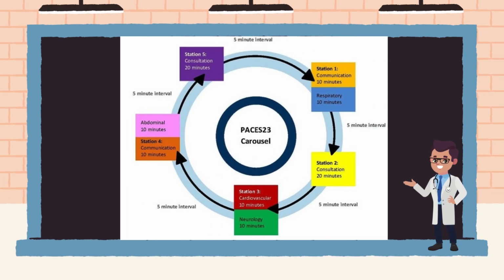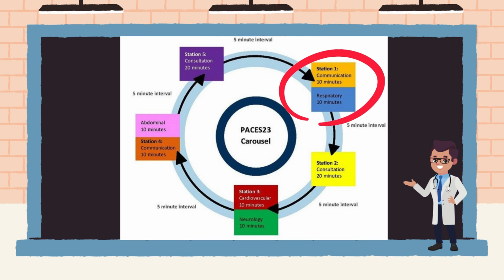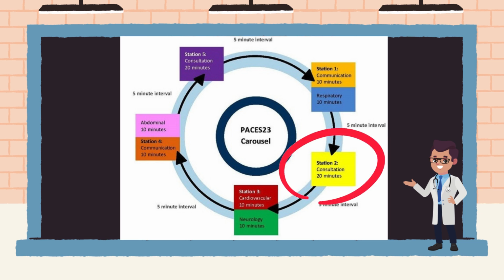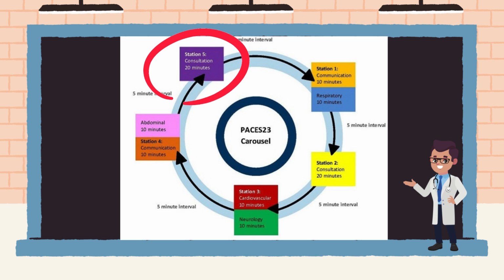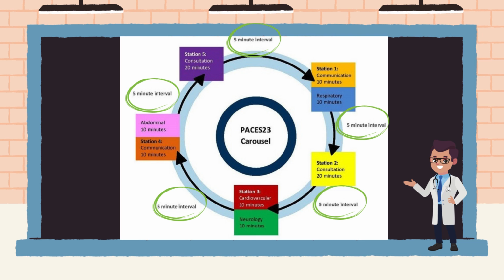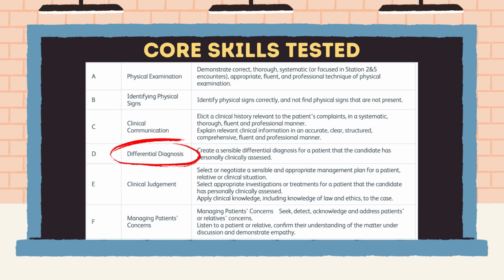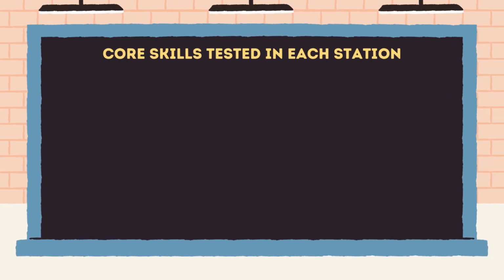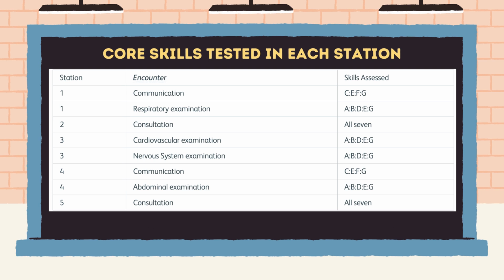PACES Exam Format | MRCP PACES Success Guide | Top Tips to Pass First Time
Understand the MRCP PACES exam format in this concise guide. Discover the 5 stations, key skills tested, and why Stations 2 and 5 are vital for your success. Prepare smarter by knowing what to expect.

Check the official MRCP UK website for detailed exam info and tailor your preparation accordingly.